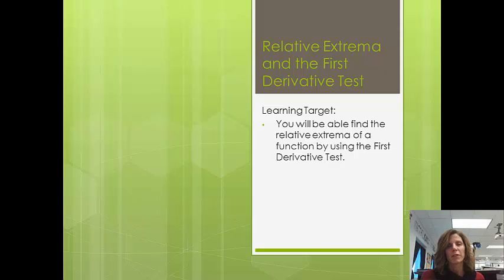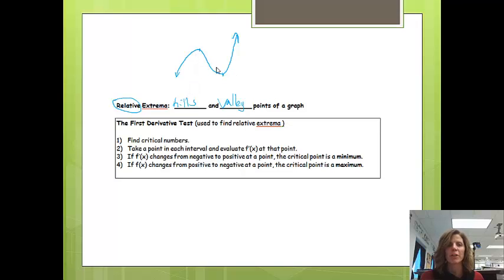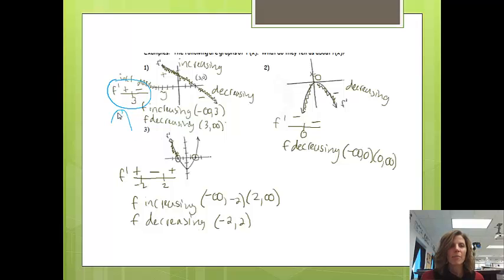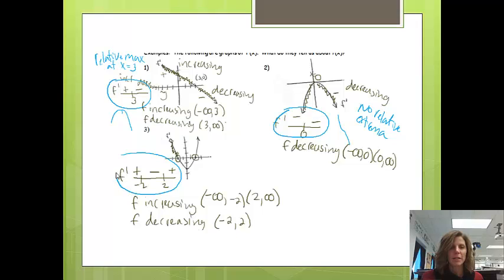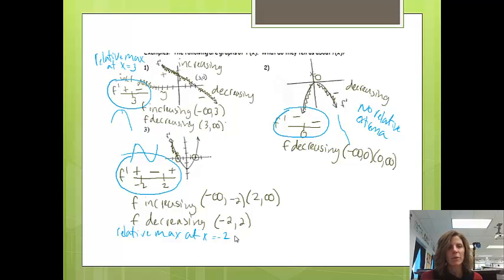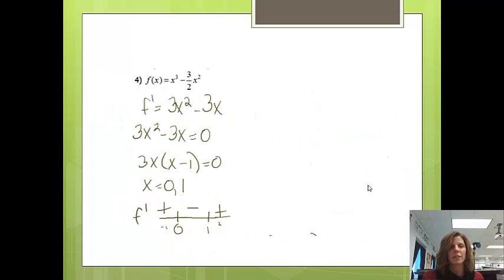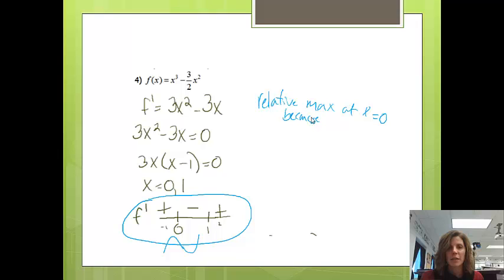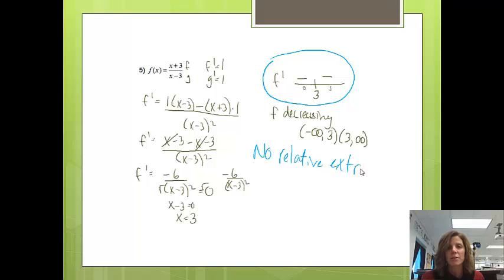Relative Extrema and the First Derivative Test